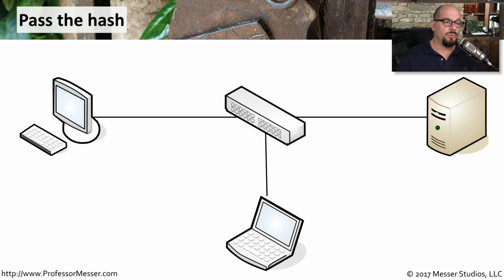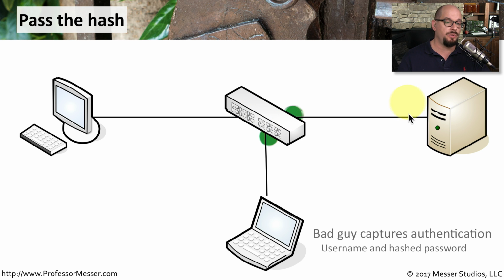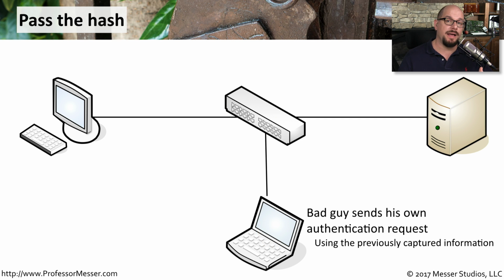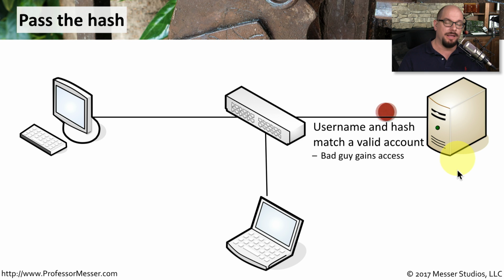Replay Attacks - CompTIA Security+ SY0-501 - 1.2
If you can hear the password, you can repeat it. In this video, you’ll learn how replay attacks can be used to gain access to privileged information.